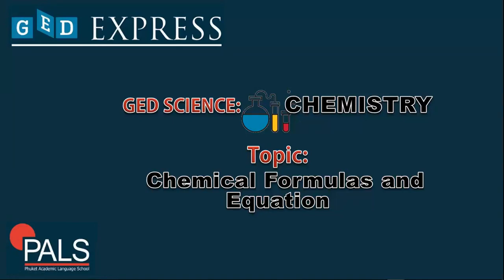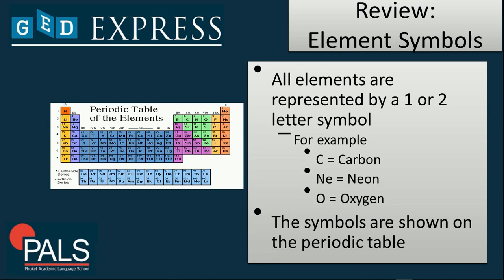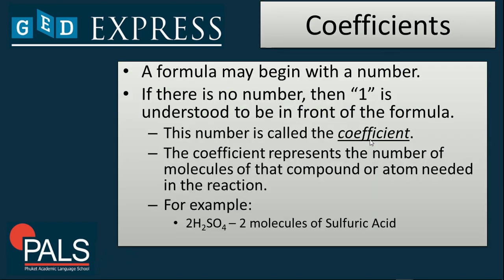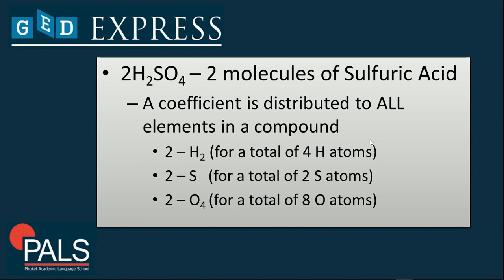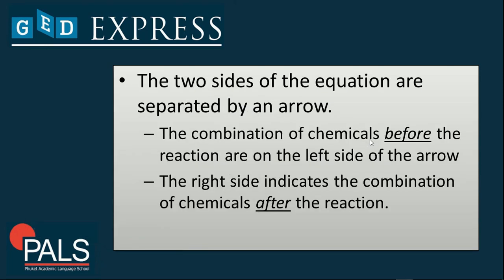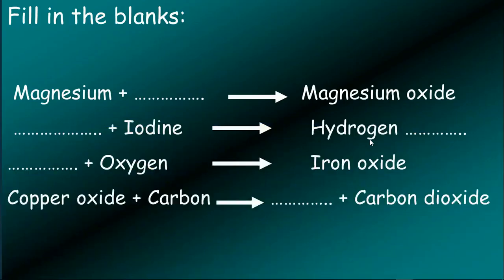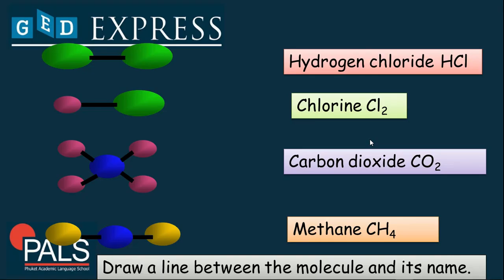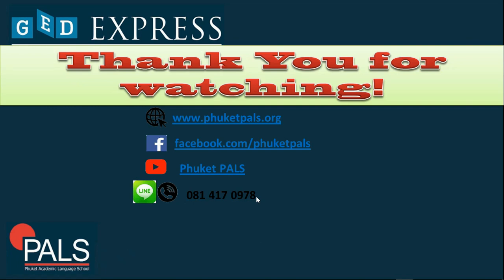How to Pass GED Science | Formulas and Equations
💥Need help with formulas and equations for the GED Science test? Let T. Markie be your guide in this video.